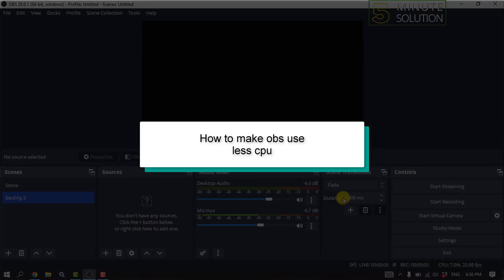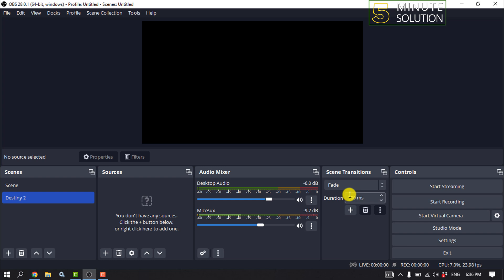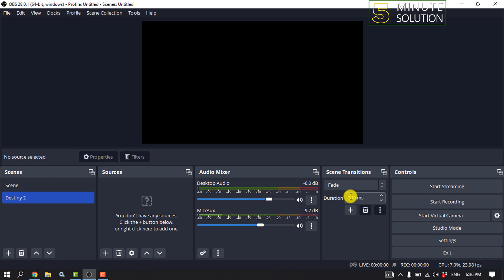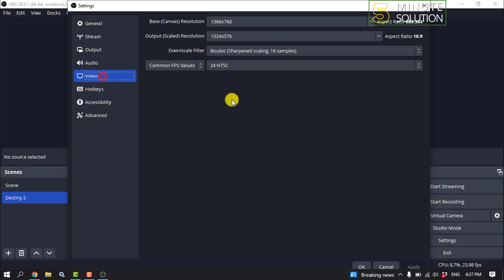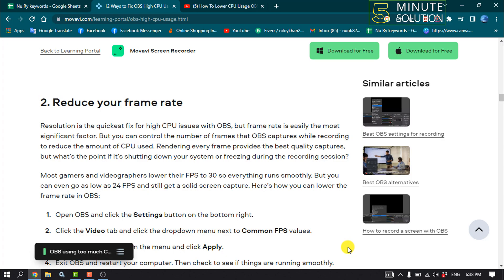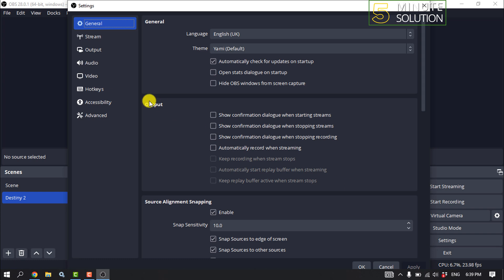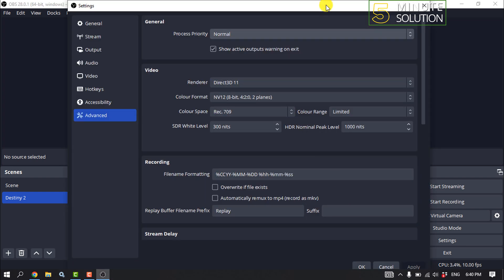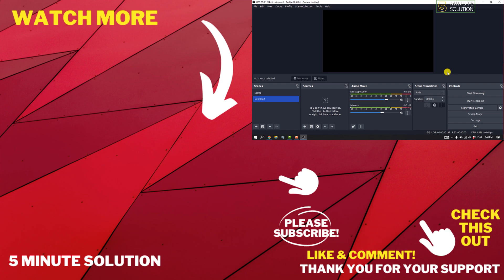How to make obs use less cpu 2024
How do I reduce CPU usage with OBS recording?
solution to OBS high CPU usage fix, which you can opt for and get your problem sorted asap. Check out this detailed guide and processes along with one alternative tool to OBS.